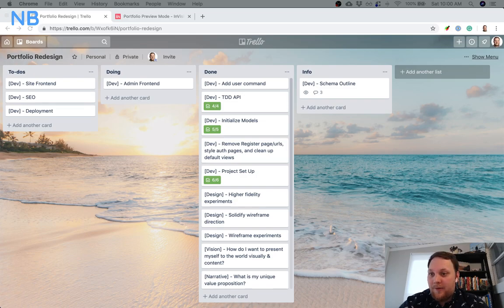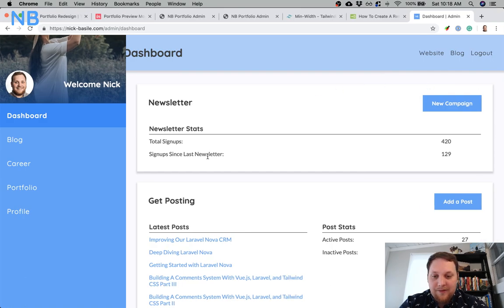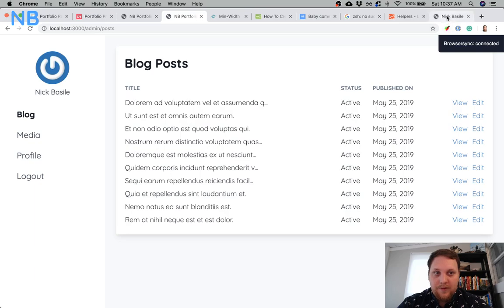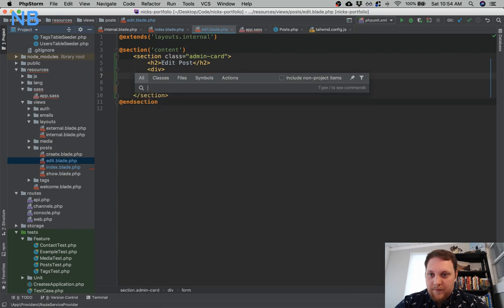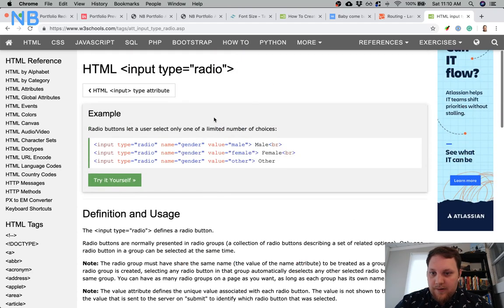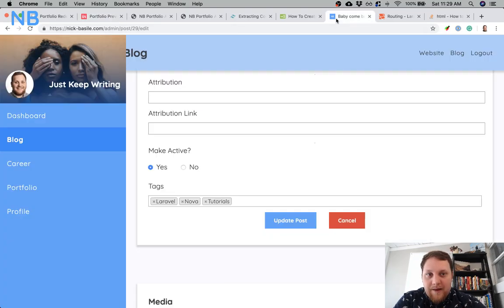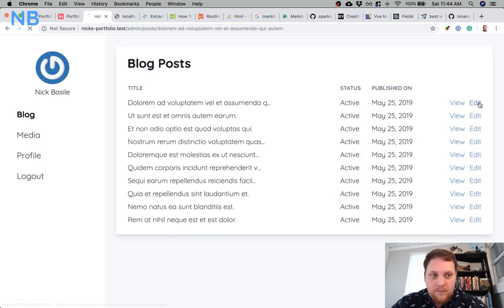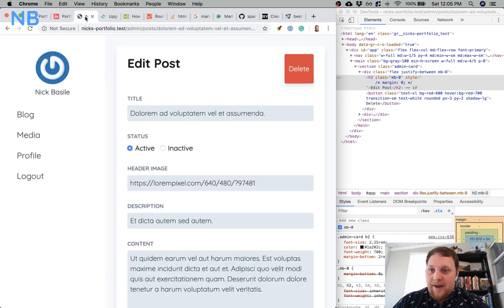Building My Portfolio: Step 4.4 - Admin Section Frontend with Tailwind CSS and Laravel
Join me as I rebuild my portfolio from scratch. In step 4.4, I continue to work on the admin section's frontend with Tailwind CSS and Laravel.